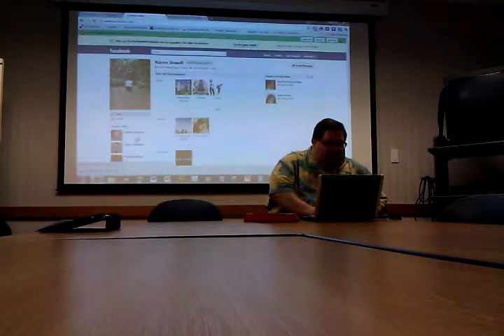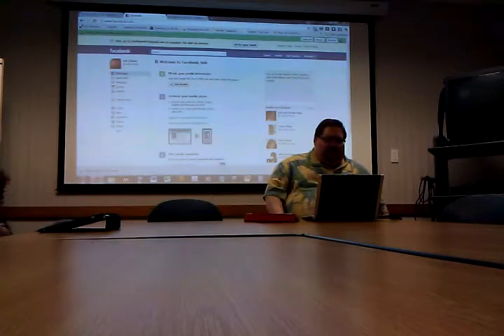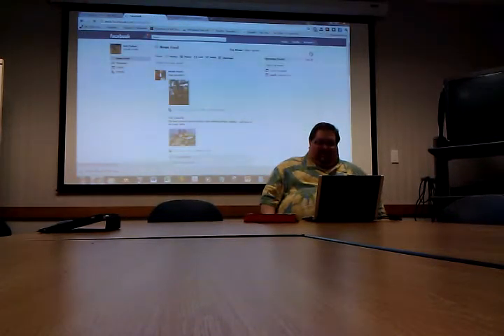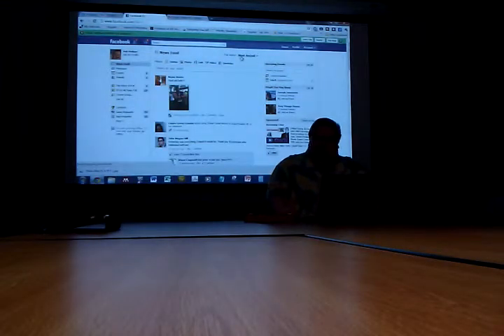Intro to Facebook (Part 2)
Bob Molnar gives an introduction to Facebook